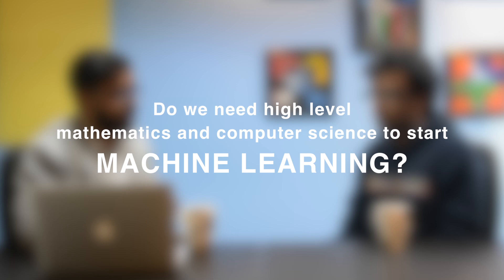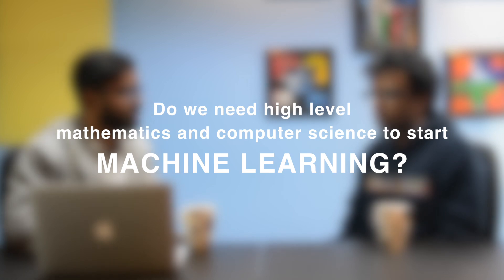Machine Learning | Tech Talks @ Eckovation | Tech Talk 1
Welcome to the first Tech Talk @ Eckovation. In this brief video, the topic of Machine Learning will be covered for those interested in the field.

The sub-topics covered in the talk are:
i) Do you need high level mathematics and computer science knowledge to start Machine Learning?
ii) How does Machine Learning work?
iii) Is Machine Learning always useful or has specific applications?
iv) Resources to explore Machine Learning?